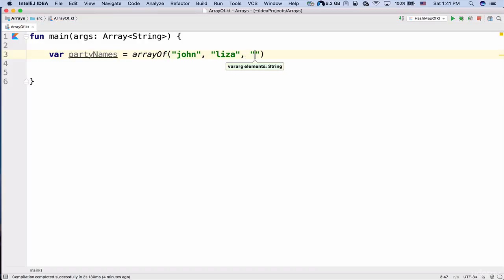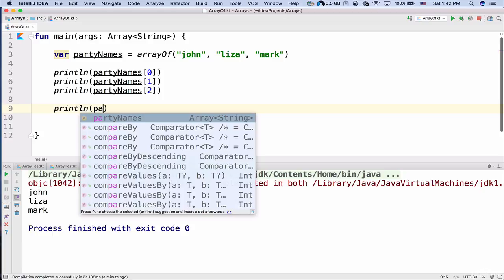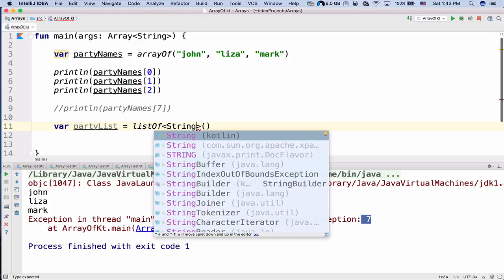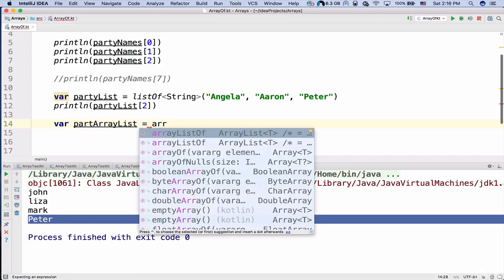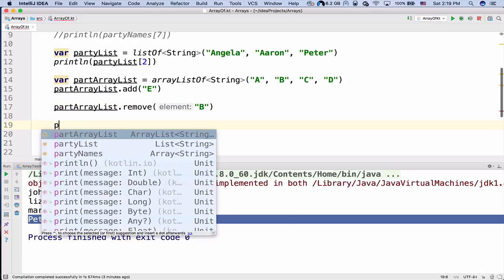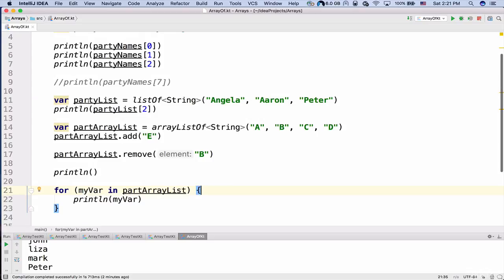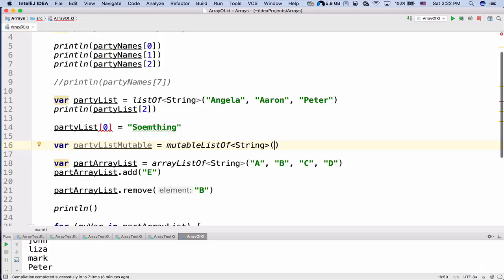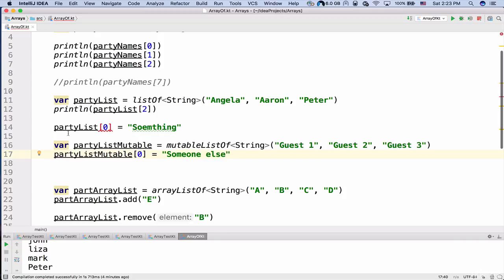052 ArrayOf Function